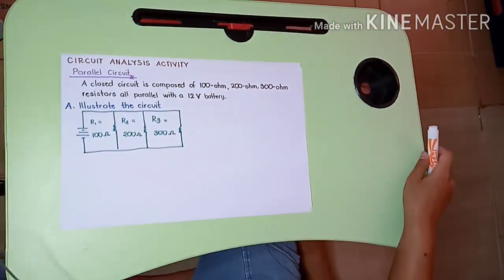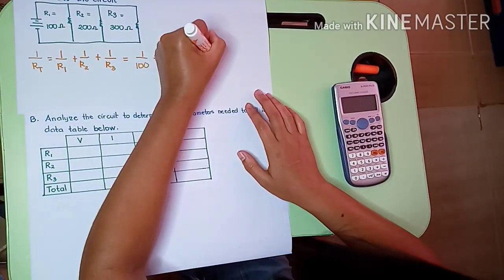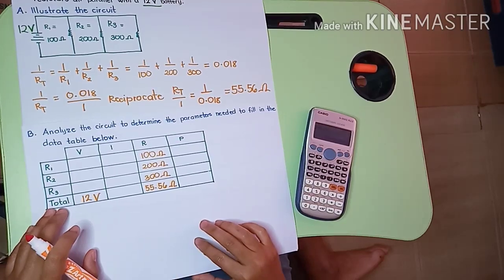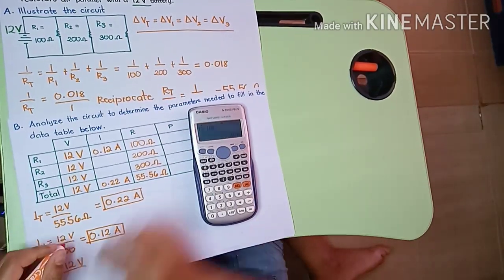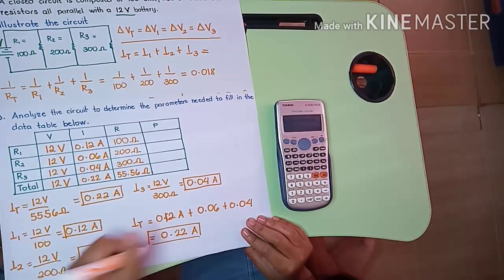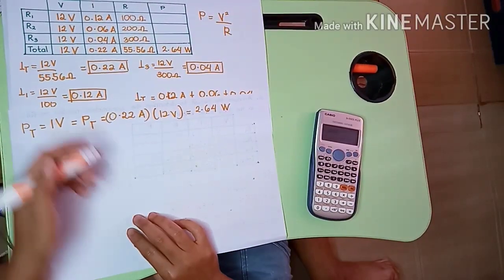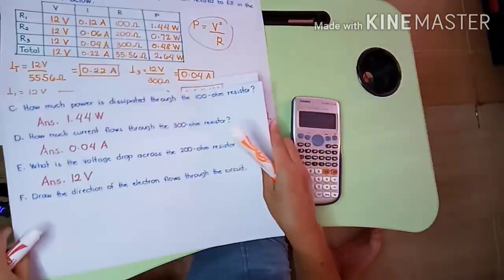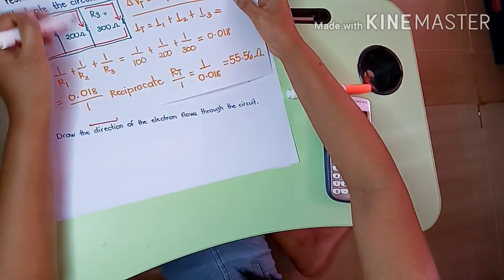Solving for Parallel Circuit Analysis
This video is a requirement in our Electromagnetism subject. It shows the Parallel Circuit.

Video Editor:
•KineMaster